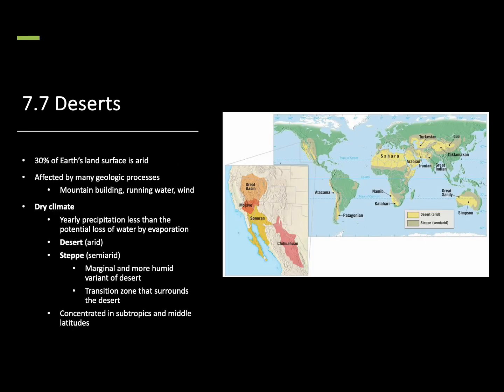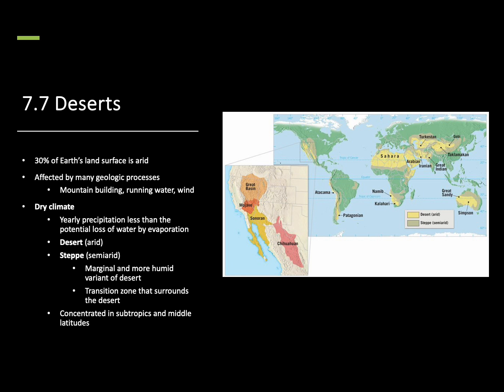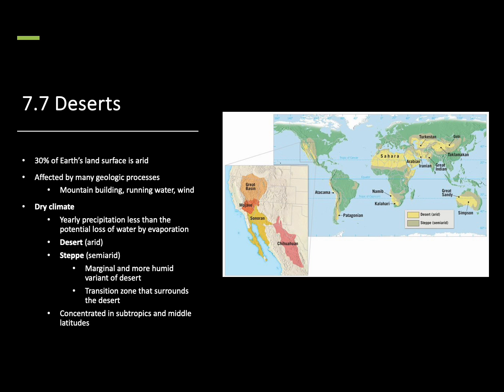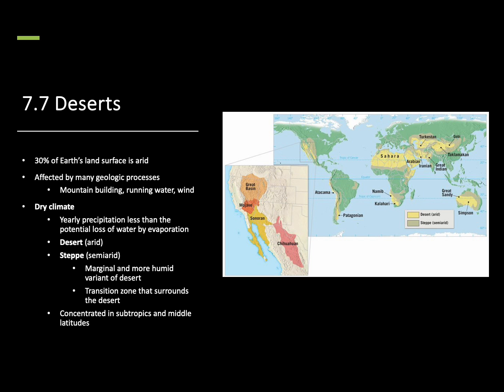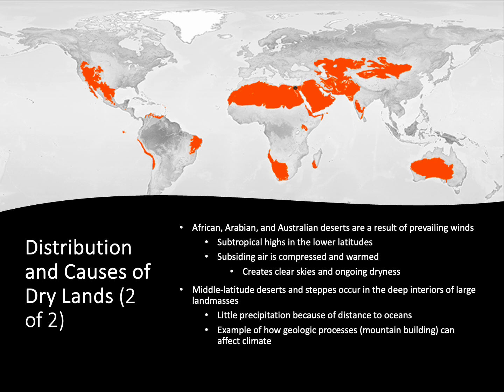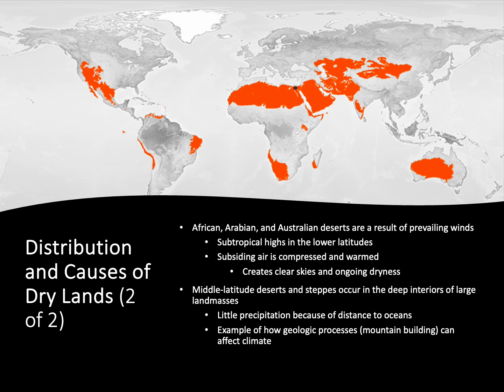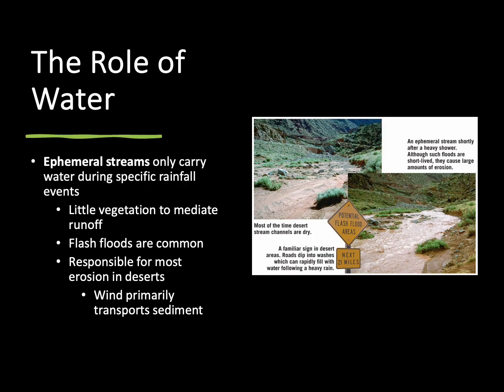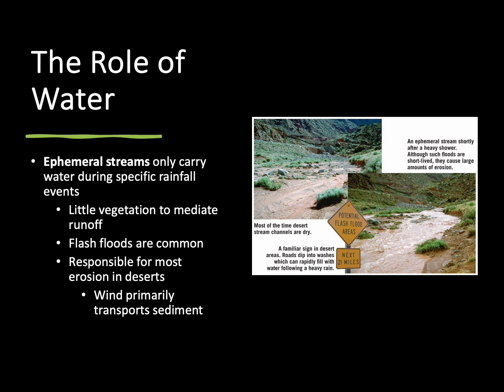Deserts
•7.7 Describe the general distribution and causes of Earth’s dry lands and the role that water plays in modifying desert landscapes.